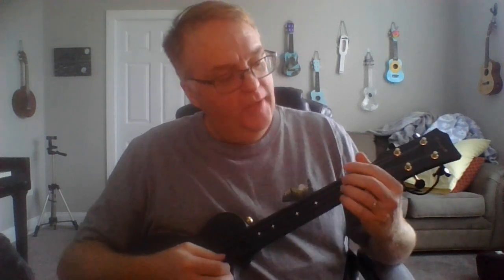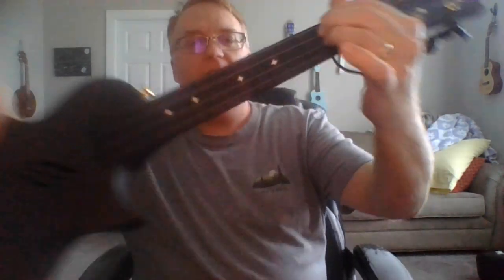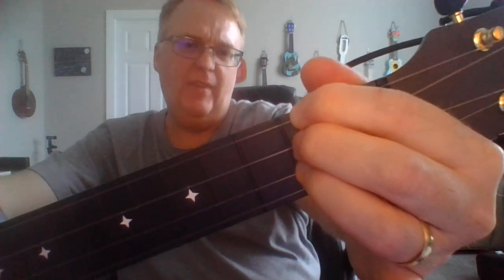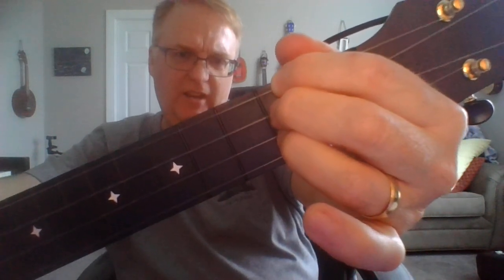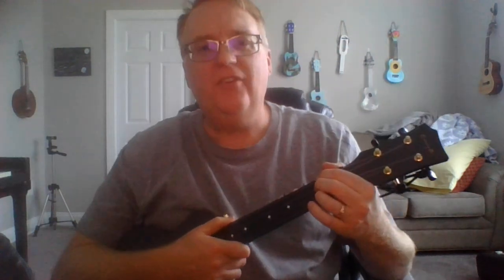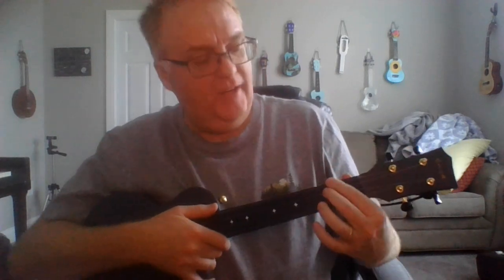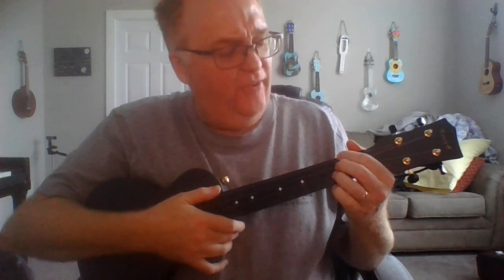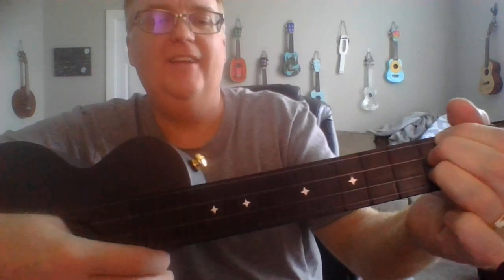Ukulele - How to do the D and D7 Chords